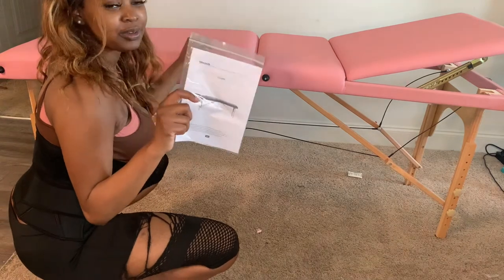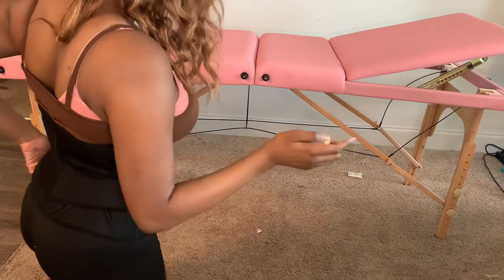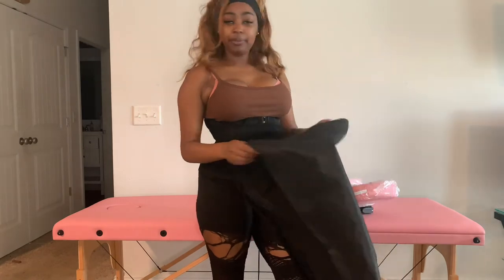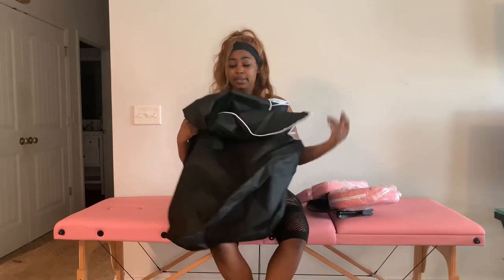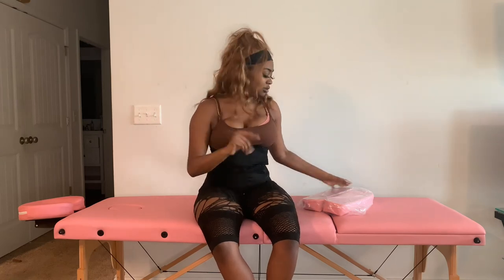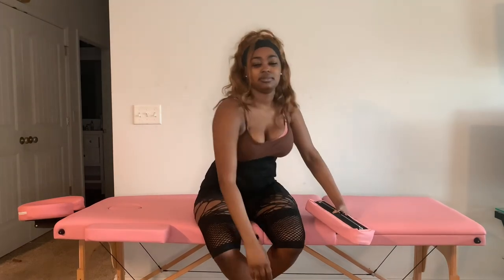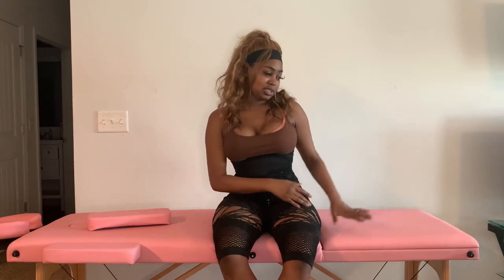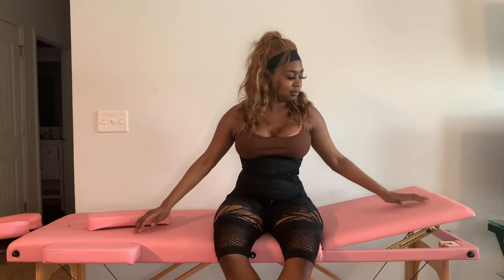Amazon Massage Table Unboxing Video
YouTube Video Entrepreneurship

Hi babes, Name is MyAnjel Madam I am an Esthetician, Entrepreneur, Mother & Wife. On this channel we speak about Beauty, Entrepreneurship, Skin Care & Beyond. Follow along through my journey of life.  !

Waxing Tips | Beginners Friendly

Esthetician School Was it Worth It ?

Home Office Desk Set Up

Receive $10 in Bitcoin by Using My Link to Sign Up For Coinbase

Join Robinhood with my link and we'll both pick our own free stock 🤝

MyAnjel Madam - Personal Instagram

(My Hair Company)

The Virgin Hair Temple Instagram

(My Skin Care Company)
Tru Herbal Therapy Instagram

Tru Herbal Therapy Website

Product & Service Promotion- FB Group

CEO Connect- FB Group

The Virgin Hair Temple - YouTube

MyAnjel Madam - YouTube

Massage Table